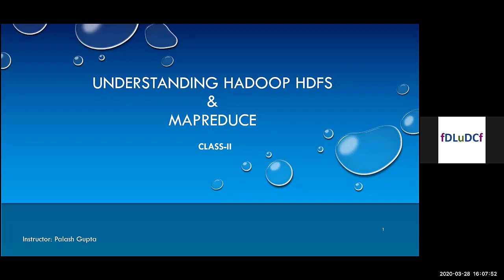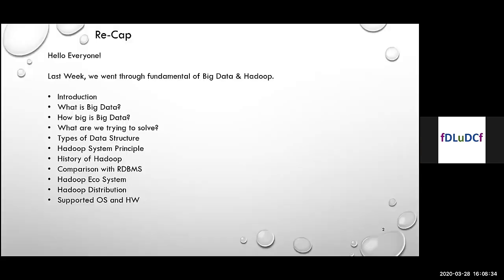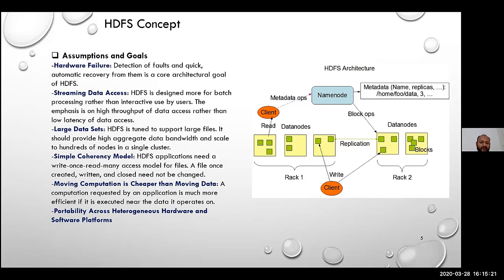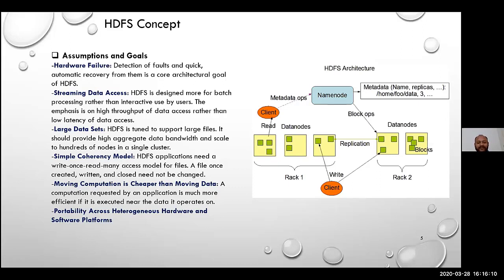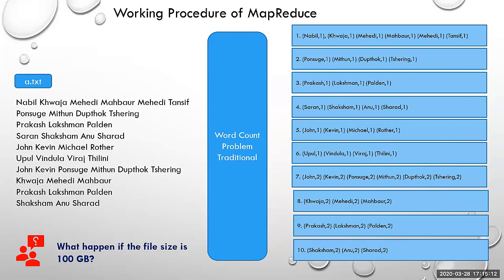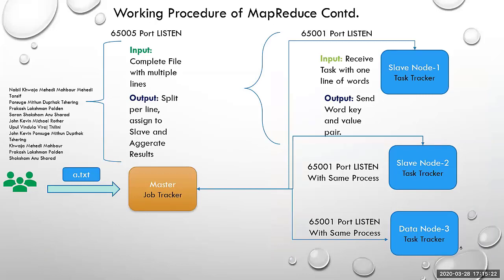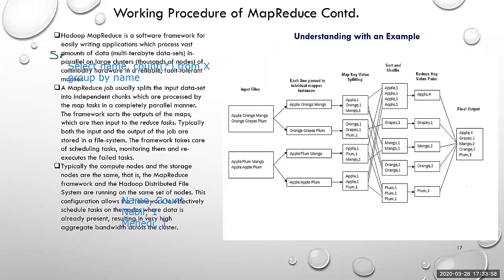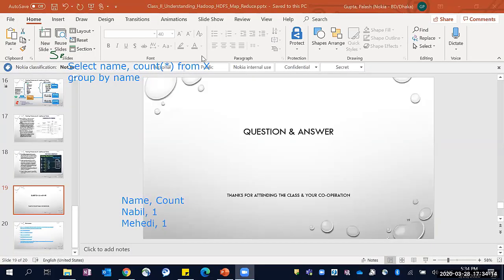Understanding Hadoop HDFS & Map Reduce | Big Data Hands-on Training for Beginner - 2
• HDFS Concept
• HDFS Architecture
• Introduction to Map Reduce
• Working Methodology of Map Reduce